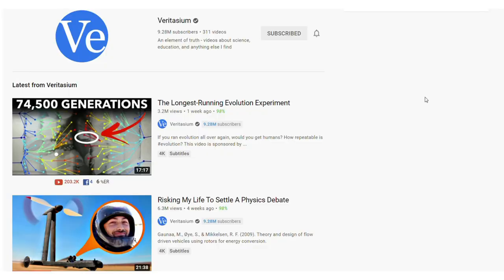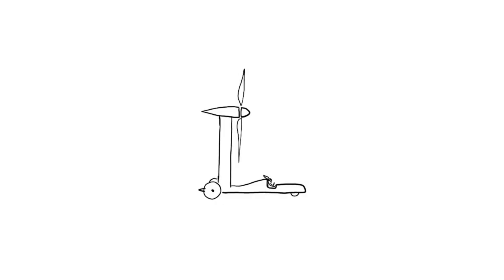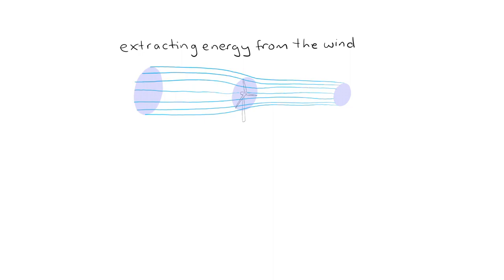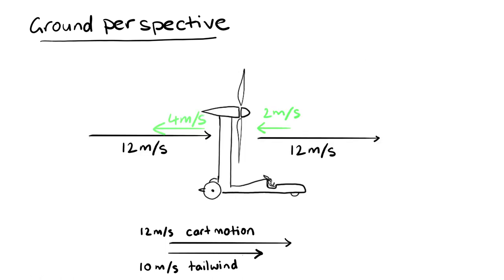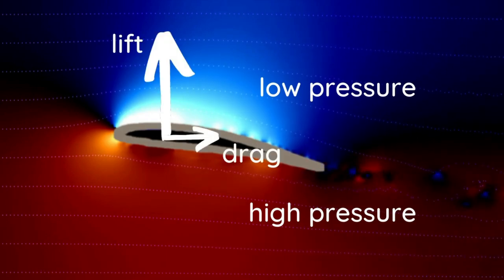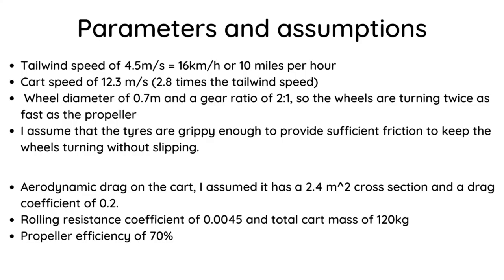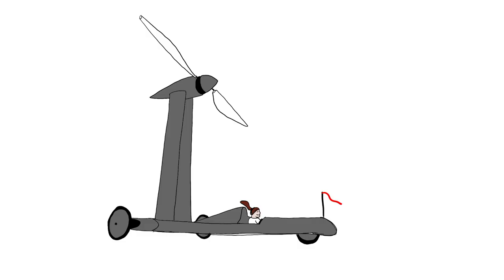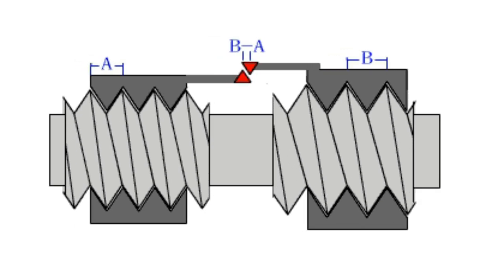Downwind Faster Than the Wind by Veritasium: How Does it Work?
I show all the extra steps that I used to understand what on Earth is going on here! Mostly I relate it to aerodynamics and especially the blade element method that is commonly used to analyse wind turbines. And I also show why it doesn't violate the laws of thermodynamics.

It is the subject of a $10,000 bet as tweeted

I need to give the HUGEST thank you to Rick Cavallaro the designer of the Blackbird vehicle, for giving me extra design information and helping clear up all the physics and engineering involved until I understood it.

If you would like to help develop the Engineering with Rosie channel, you could consider joining the Patreon community, where there is a chat community about topics covered in the videos and suggestions for future videos and production quality improvements.

Bookmarks:
00:00 Intro
00:29 Bet between Derek Muller and Alexander Kusenko
02:14 Description of how the Blackbird cart works
02:58 Analogy: like a cyclist pushing off a car to go faster than the car
03:56 A perpetual motion machine? The wheels turn the propeller, but they don't power it
04:51 This clearly violates the laws of thermodynamics!
05:38 Energy balance with some simple numbers
07:22 How it gets moving from stationary
07:56 It's not a wind turbine
08:45 Why the propeller's thrust is larger than a push from the tailwind can be
09:32 Aerodynamic concepts: lift, drag, angle of attack, relative wind speed
10:29 Aerodynamics of a propeller
11:00 Blade element model of the Blackbird propeller
12:27 Aerodynamics (vectors analysis) of the Blackbird propeller at record conditions (2.8 times wind speed)
13:26 Propeller aerodynamics at faster than record conditions
14:01 Propeller aerodynamics at wind speed (zero relative wind speed)
14:43 Slower than wind speed
14:56 Link to more analogies from Rick Cavallaro the Great
16:29 Bonus analogy: a propeller is a kind of screw

Putting numbers on iceboat performance (analysis and GPS data that shows boats moving many multiples of wind speed)
Eyytee's animation showing how sail vehicles are able to outrun the wind, that pushes them (achieve a downwind velocity-made-good greater than true wind speed). As an analogy a wedge squeezed between two oblique edges is shown.
Performance of propellers lecture notes from MIT course "Thermodynamics and Propulsion"
Aerodynamics for students Blade Element Theory for Propellers (nice simple version that I used):

Image and footage credits:
Risking My Life